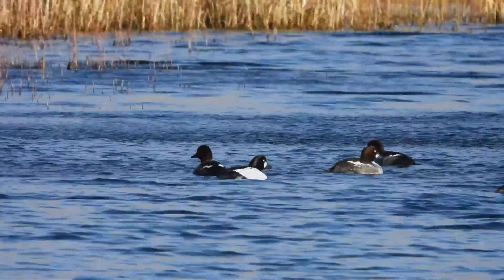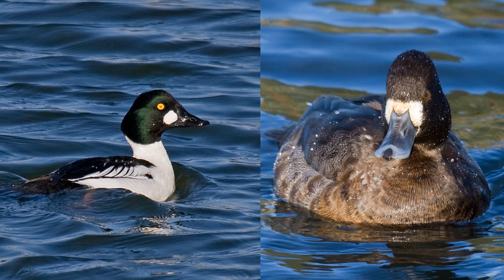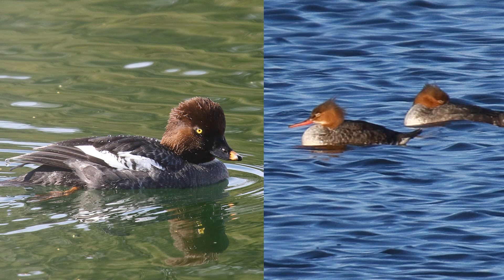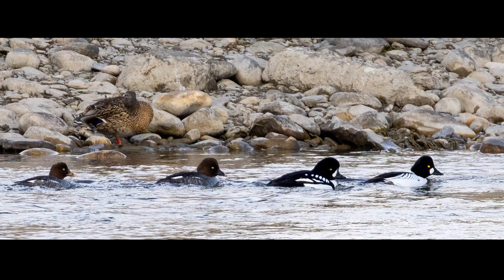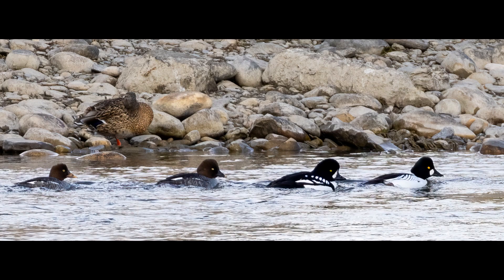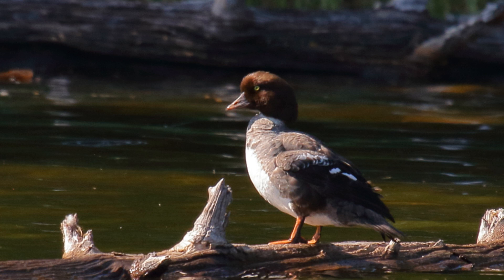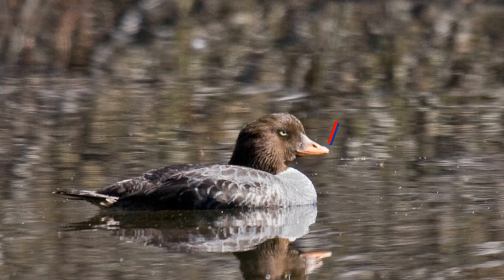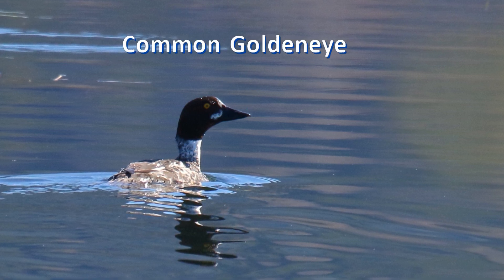Identify Birds: Common Goldeneye vs Barrow's Goldeneye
This video will help you separate Common Goldeneye from Barrow's Goldeneye at all seasons and in all plumages. Learn to tell these similar ducks apart by shape as well as feather patterns.

Chapters
0:00 Introduction
0:34  Comparing goldeneyes to other ducks
1:54 Where to find Common and Barrow's Goldeneye
3:00 Common Goldeneye vs Barrow's Goldeneye ID
5:29 ID Cautions: Head sheen/Hybrids

COGO Alex M Shepherd Flickr Public Domain
COGO 2 Alex M Shepherd Flickr Public Domain
COGO Andy Reago Christy McClarren Flickr BY 2
COGO BAGO David A Mitchell Flickr BY 2 (and thumbnail)
COGO USFWS Tom Koerner Flickr Public Domain
COGO x BAGO David A Mitchell Flickr BY 2